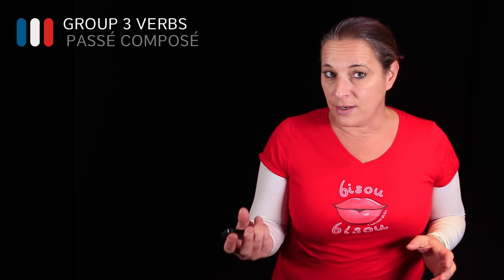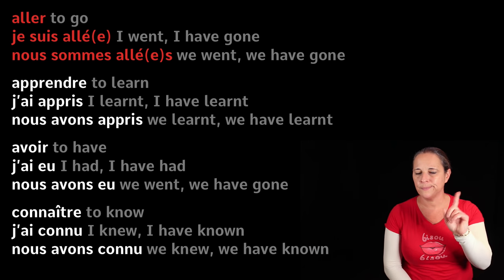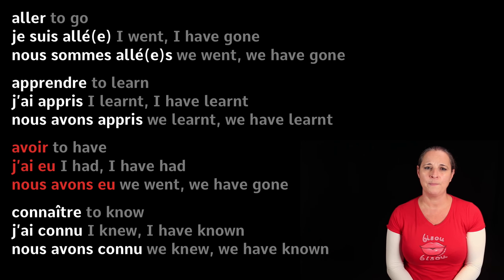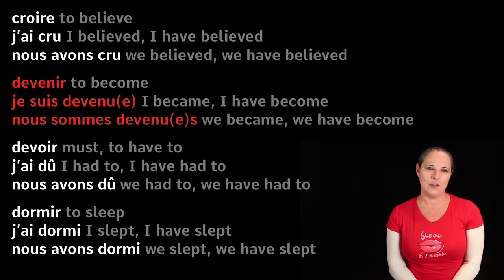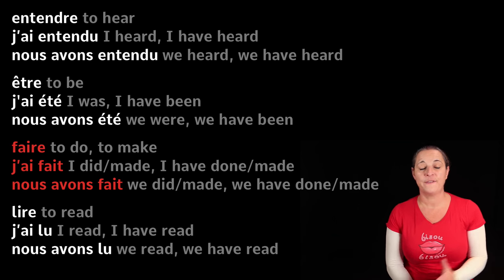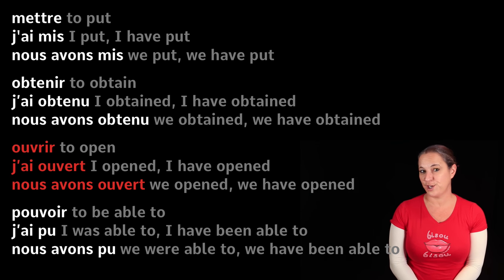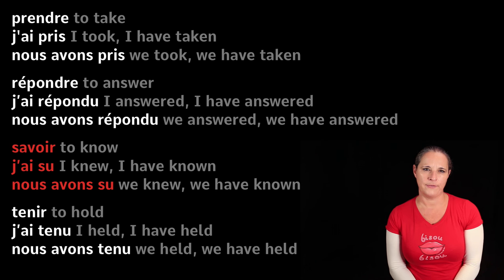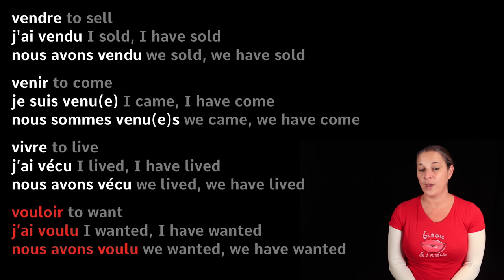Group 3 Irregular French Verbs (Passé Composé - Past Tense)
presents GROUP 3 Irregular French Verbs in the PASSÉ COMPOSÉ - Lesson 48 of Alexa’s popular Beginner’s French Essentials course.

Bisou Bisou 💋

0:00 - 0:11 Intro
0:12 - 0:55 What is the passé composé?
0:56 - 2:26 How to form the passé composé
2:27 - 9:05 Irregular French verbs in the past tense
9:06 - 9:49 Outro